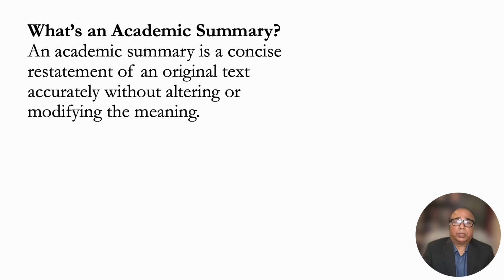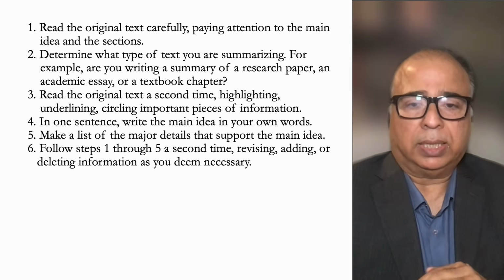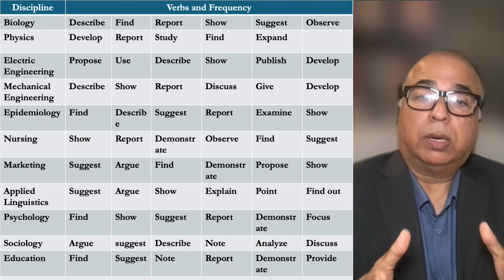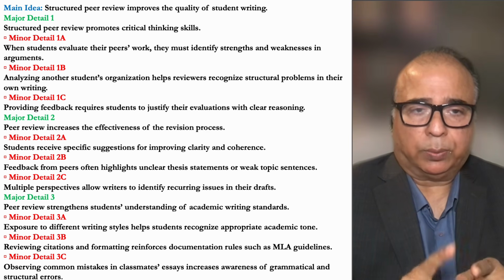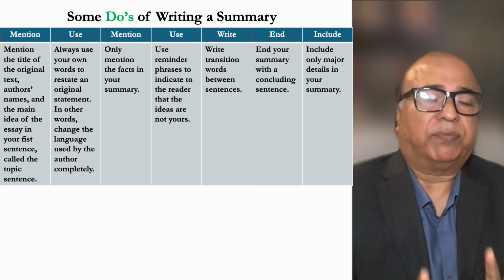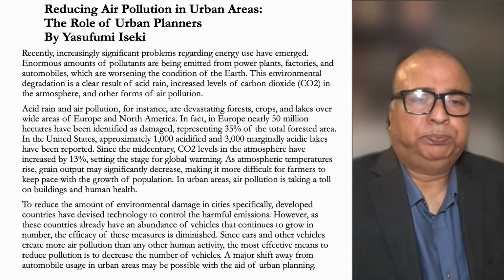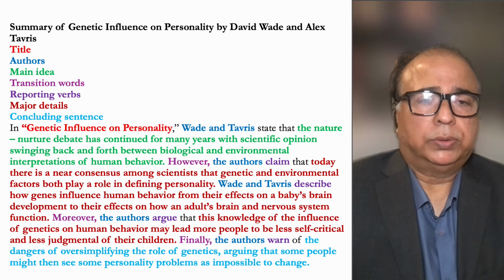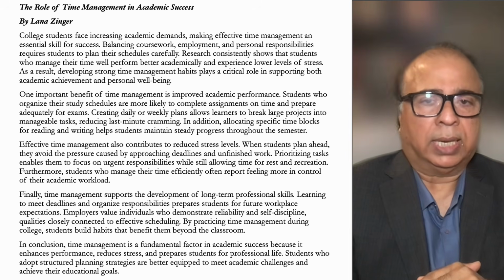Writing an Academic Summary Like A College Student (Step-by-Step Guide)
Struggling to write academic summaries? You’re not alone.

In this lesson, you’ll learn exactly how to write a clear, concise academic summary using a simple step-by-step method. I teach college ESL, and this is one of the most important skills students need for reading comprehension, essays, and research papers.

By the end of this lesson, you will be able to:
✔ Identify the main idea
✔ Select major (not minor) details
✔ Write a strong topic sentence
✔ Use reporting verbs correctly
✔ Stay objective and avoid opinions
✔ Organize ideas clearly
✔ Avoid plagiarism
✔ Practice summarizing with real examples

Pause when prompted, write your answers, and post your summary in the comments — I read every response.

Next lesson builds directly on this: summarizing + paraphrasing with MLA citations.

Let’s improve your academic writing the smart way.